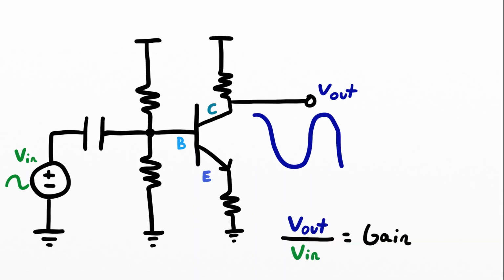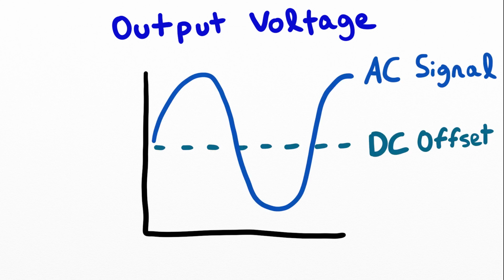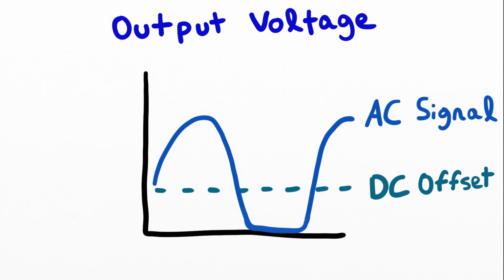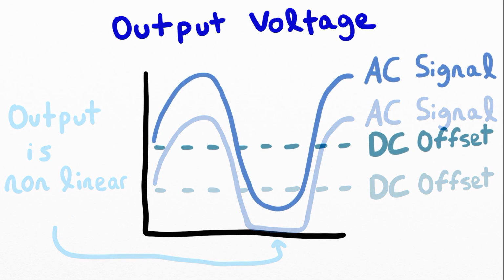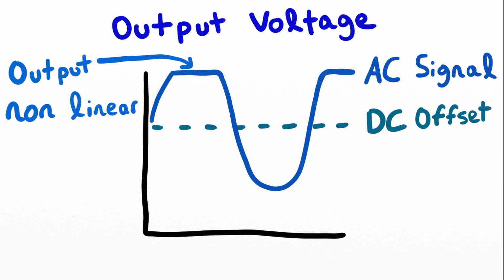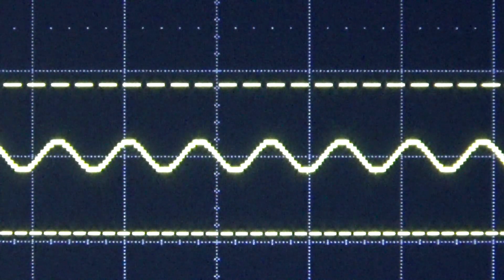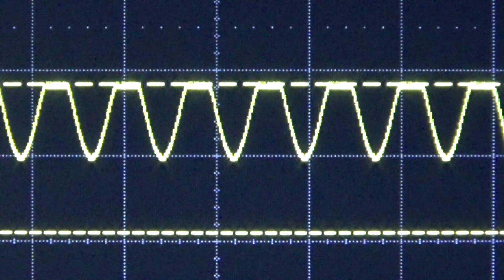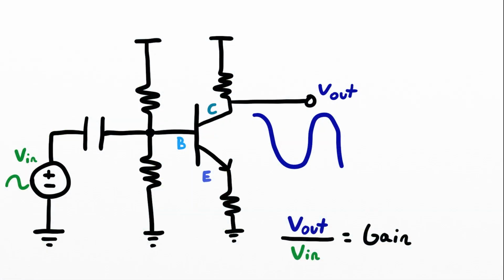Common Emitter Transistor Amplifier Part 2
This video goes over the basic design principals of the common emitter transistor amplifier. A NPN transistor is used in the video!